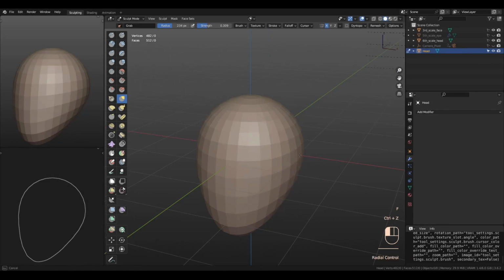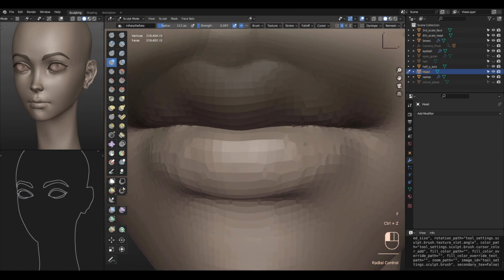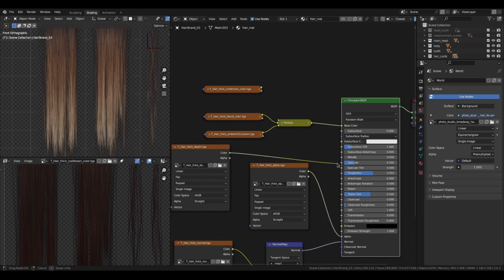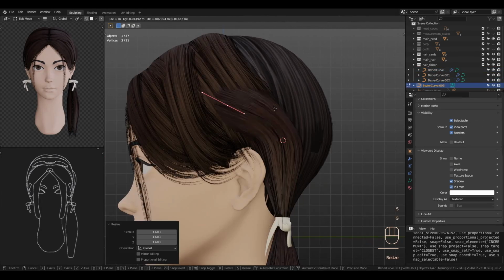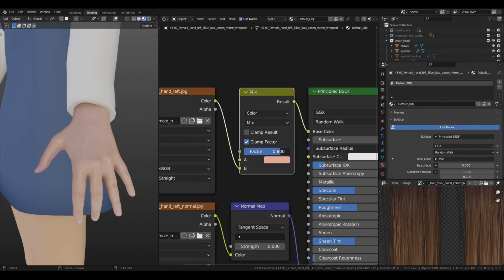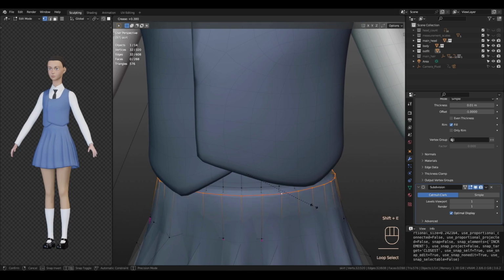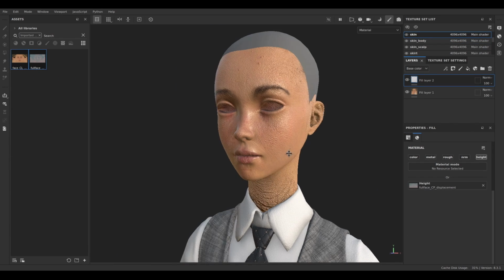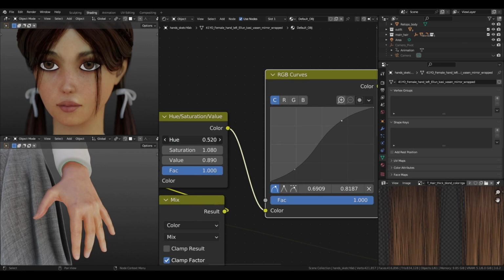Realtime Character in Blender | Quick Breakdown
A stylized girl character in Blender 3D from sculpting, retopology, modeling, texturing in substance painter and post-process and render in Eevee.

Substance Painter 8.3.1 (Steam)
Ubuntu 22.04.2 LTS